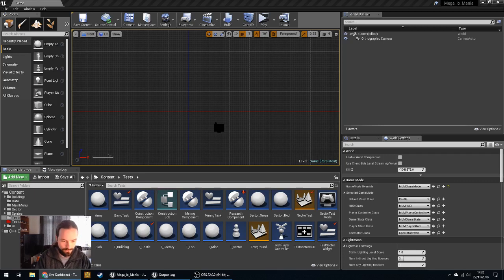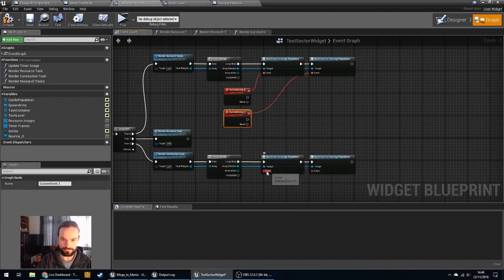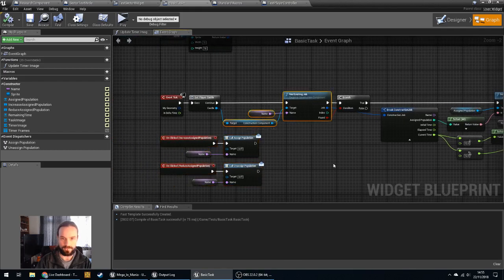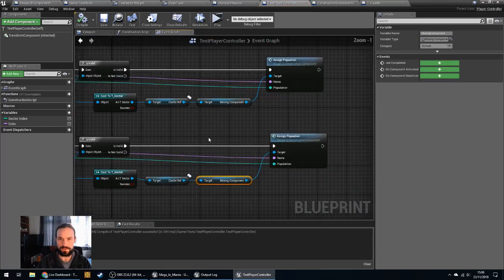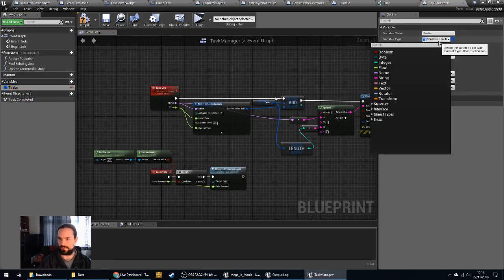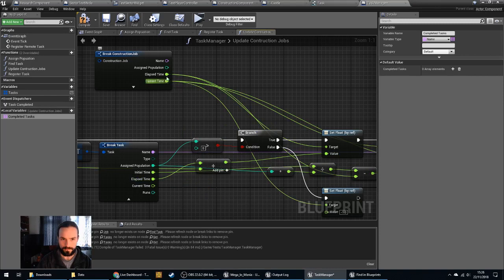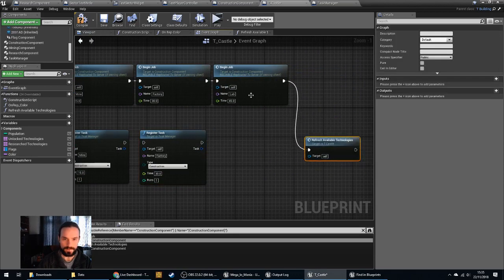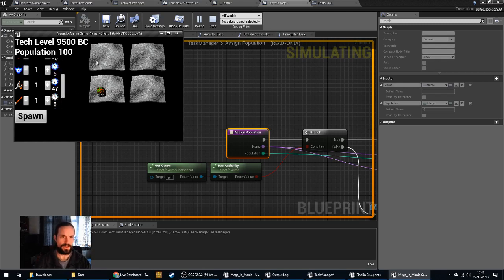Unreal Engine 4 - Mega-lo-Mania Remake - Part 31